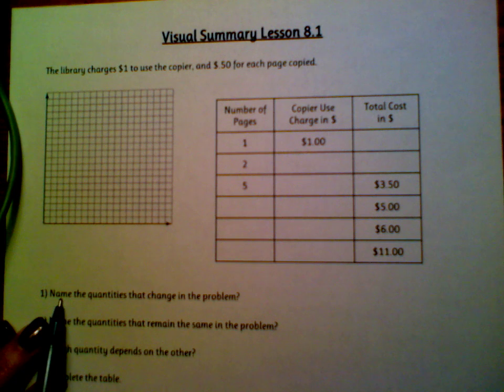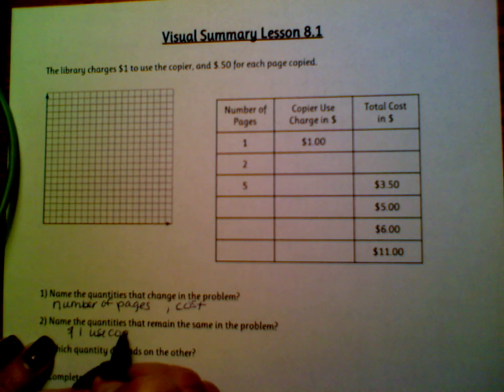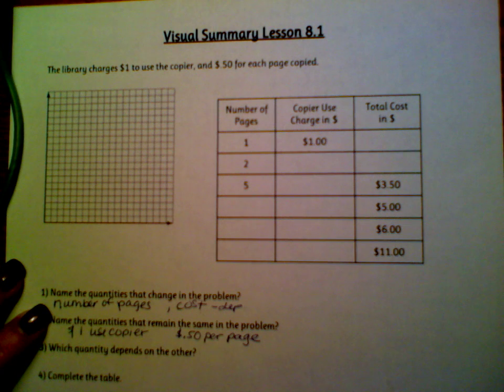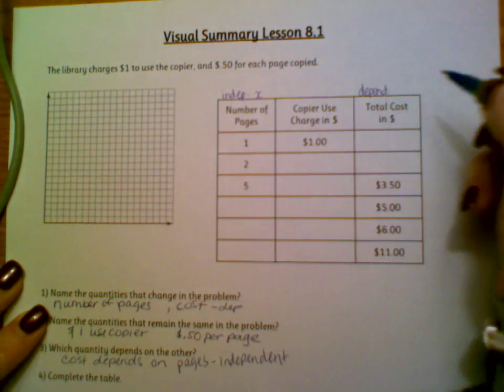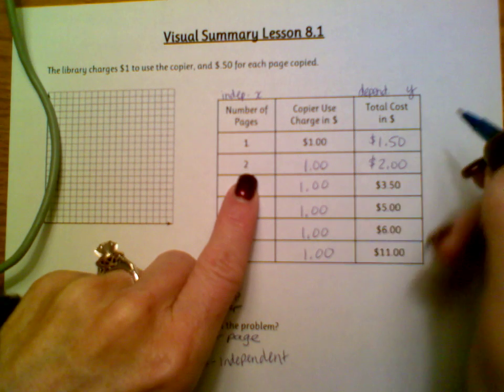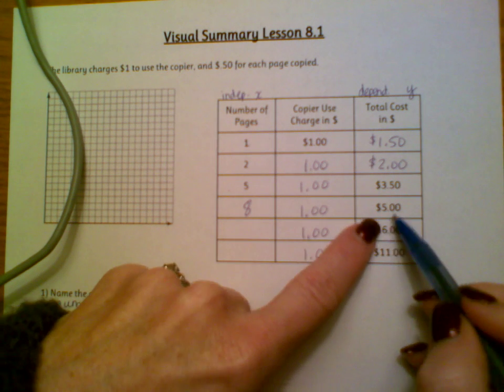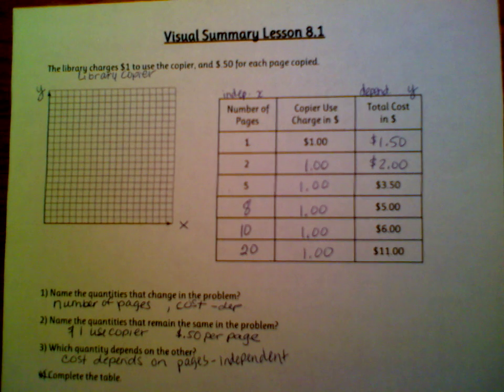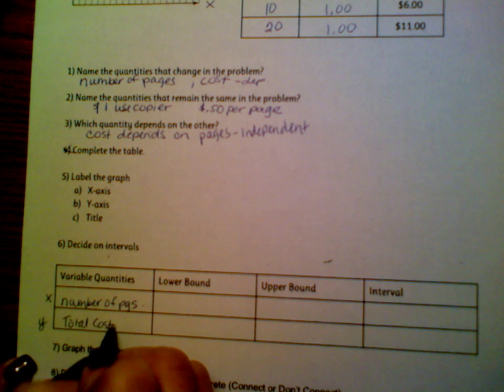Lesson 8.1 Visual Summary